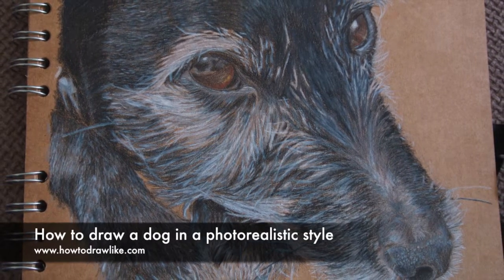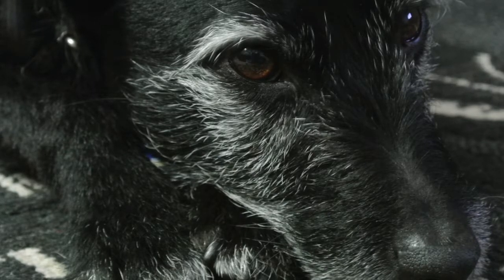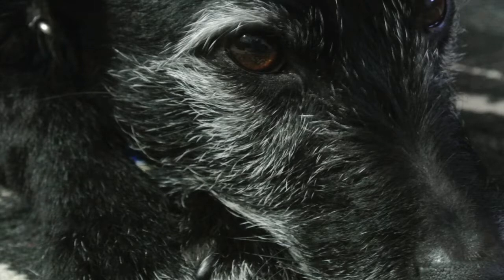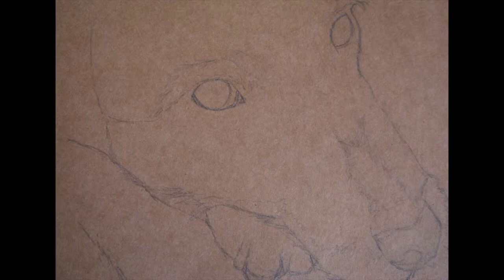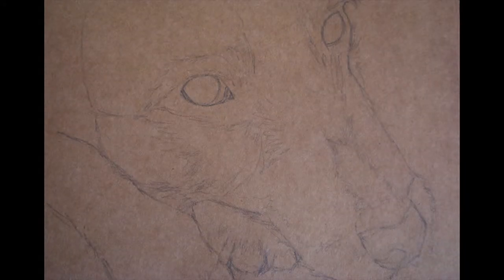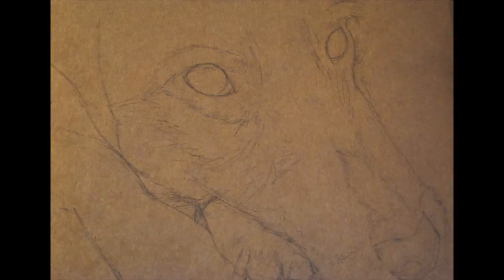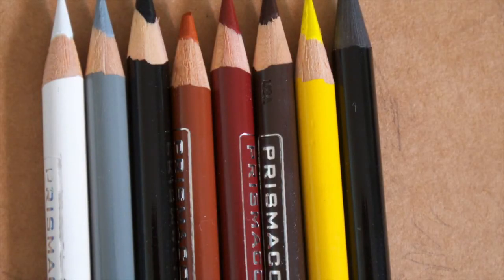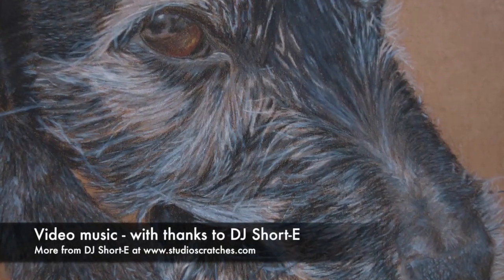How to draw a dog portrait in a photo realistic style - Part 1 The outline - How To Draw Like Tam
How to draw a dog portrait in a photo realistic style - Part 1 The outline

This is the first part in a series of videos that teaches you how to draw a dog in a photo realistic way. I take you through the process of creating an outline step by step and give you tips and advice on how to make your own outlines.

Materials you will need for Part 1 - A b/2b pencil (preferably a solid graphite pencil), a rubber, a clear photographic image of a dog to work from, and a brown paper sketchbook would be useful too.

Part 2 will continue the tutorial series and focus on shading the dog drawing.

The music featured in my video is by my friend DJ Short-E her website is